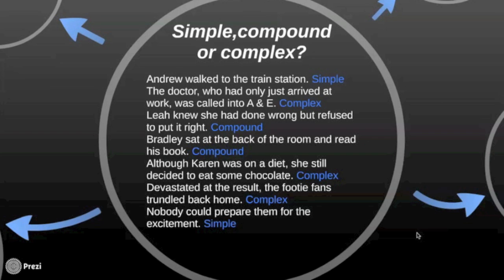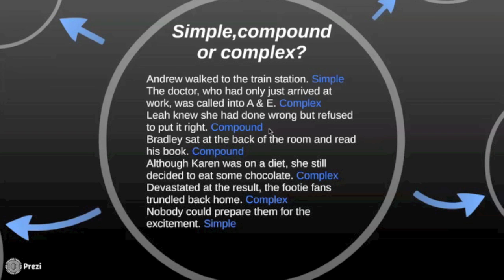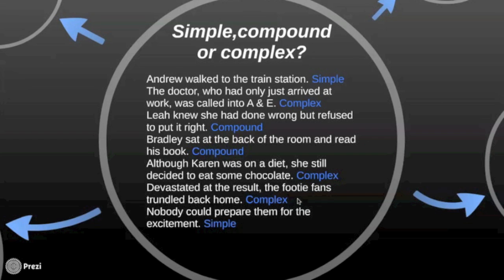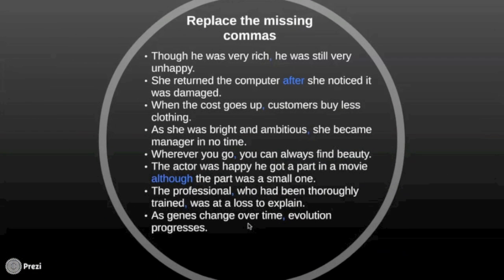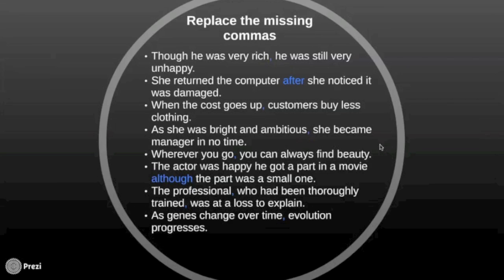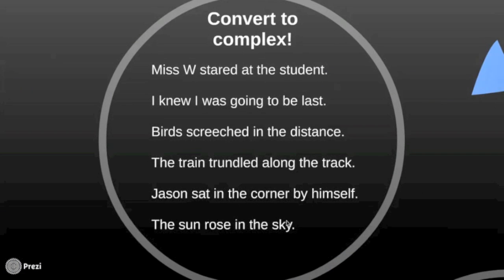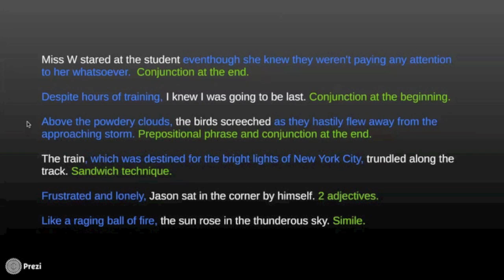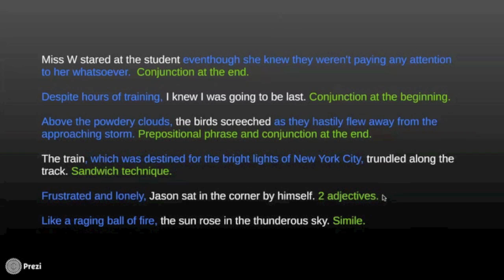Simple, Compound & Complex Sentences - Part 2 - Spelling, Grammar & Punctuation Series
A video which goes through the answers for the exercises given in Part 1.  Miss W explain which sentences are simple, compound and complex and provide examples of the different types of complex sentences.